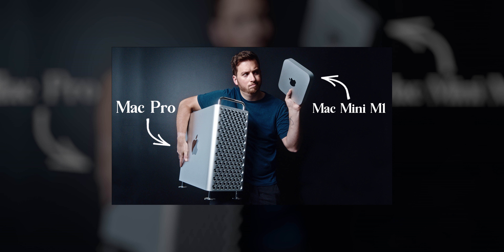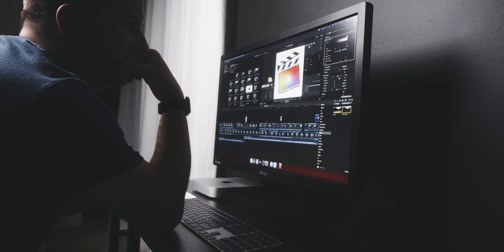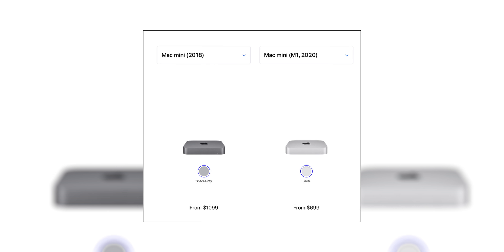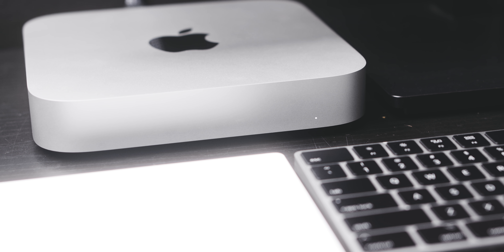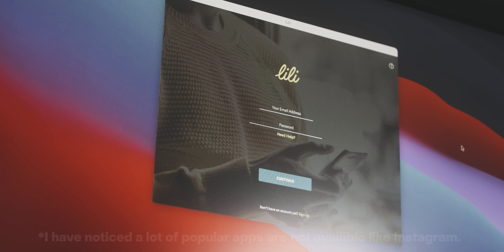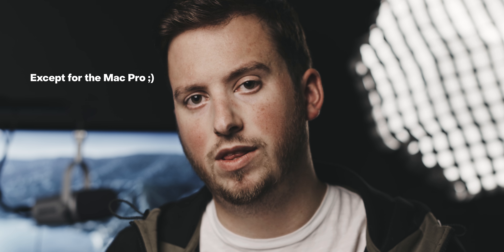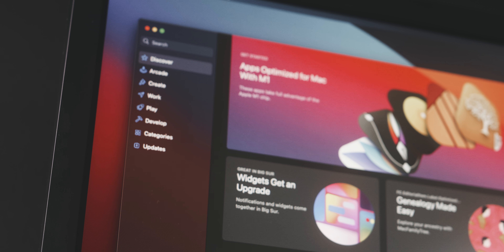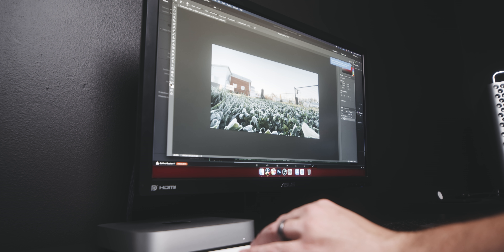5 Things I LOVE & HATE About The Apple Mac Mini M1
Today we talk about the 5 things I love and hate about the Apple Mac Mini M1

🔸Canon EOS R

🔸Osee-Tech Megamon 15"

00:00 - Intro
01:00 - 5 Things I love
05:50 - 5 Things I hate
11:00 - Final Thoughts

 apple silicon m1 mac mini mac mini 2020